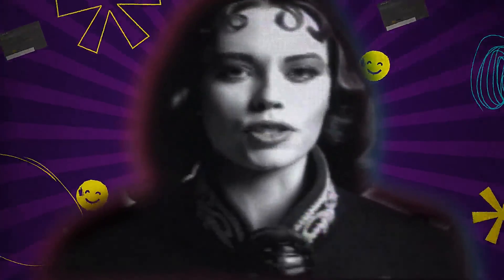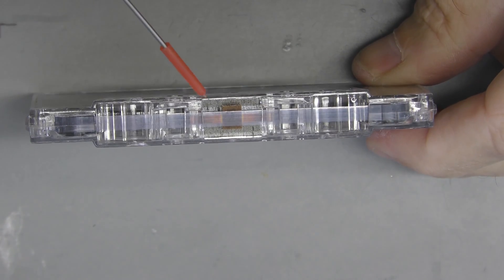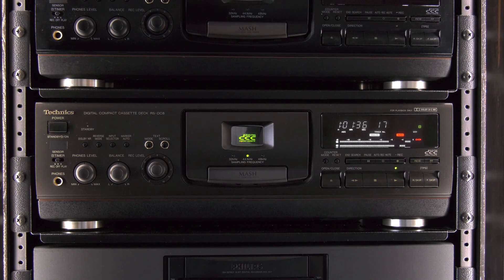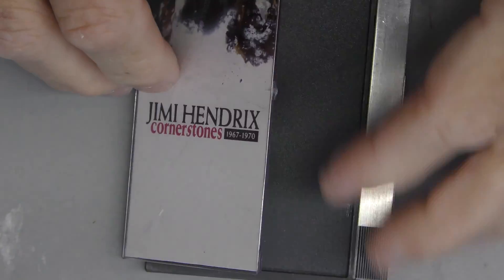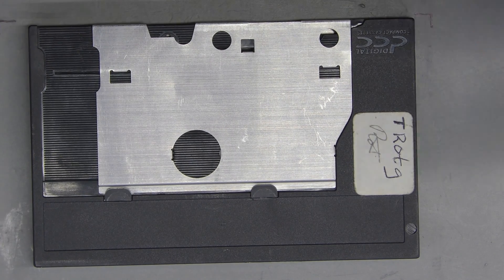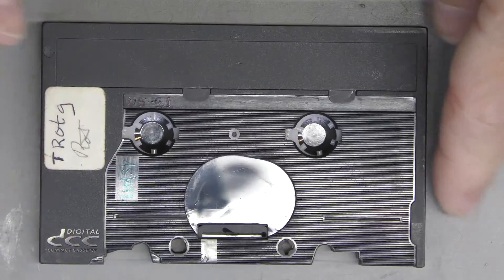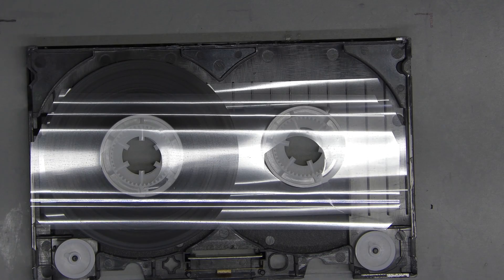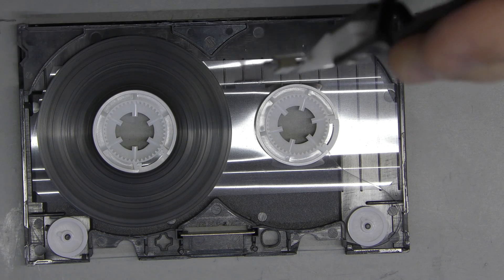Restoring a Jimi Hendrix Prototype Digital Compact Cassette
The first generation DCC prerecorded titles came with the same felt pad as the older analog cassette. This leads to the stick-slip effect and loss of stability during playback, causing drop-outs.

In this video we attempt to replace the entire felt pad hardware and see if the dropouts disappear. Simply replacing the felt pad would not be enough.

Therefore the tape has to be opened and hardware replaced and modified.